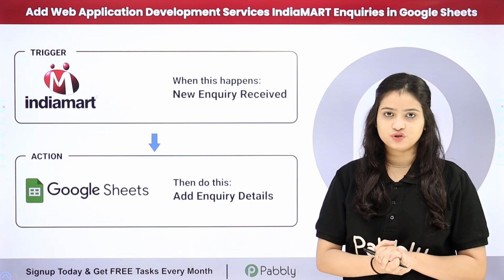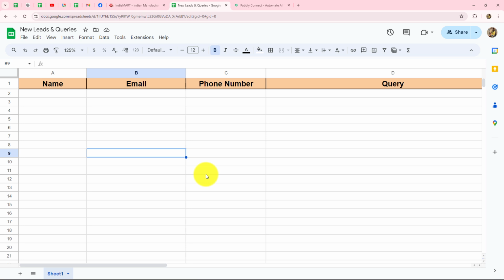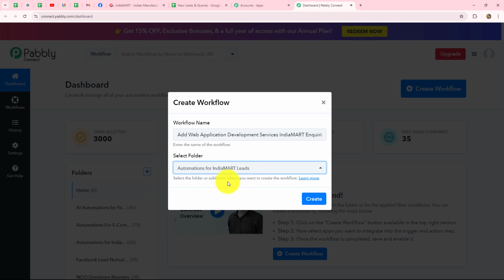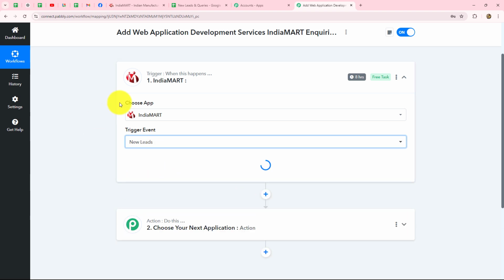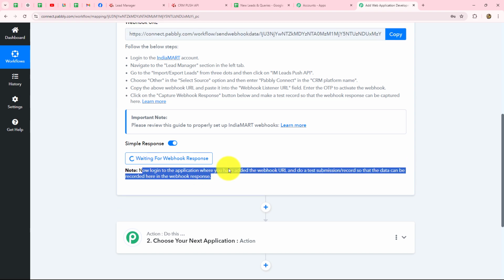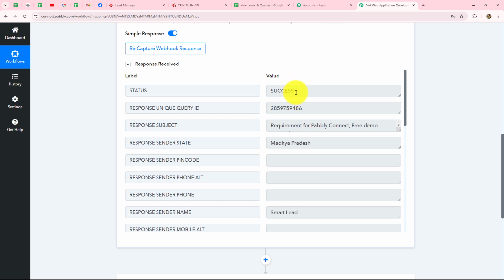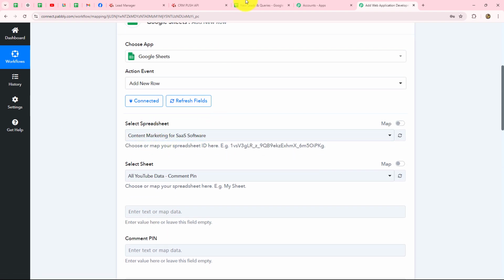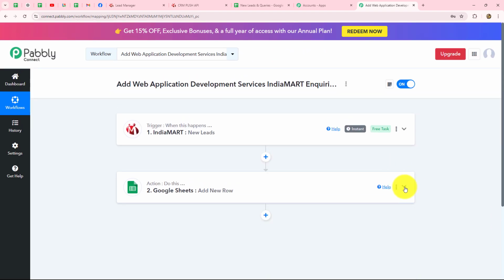How to Add Web Application Development Services IndiaMART Enquiries / Leads in Google Sheets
In this tutorial, we'll guide you through the process of automatically adding web application development services IndiaMART enquiries to Google Sheets using Pabbly Connect.

By integrating IndiaMART with Google Sheets through Pabbly Connect, you can seamlessly log enquiries related to web application development services into a Google Sheet.

This setup ensures that your web application development enquiries are automatically recorded in Google Sheets, simplifying data management and streamlining your workflow.

Use Case:
As a web application development agency, I often receive a large number of inquiries through IndiaMART every day. Manually tracking and organizing these inquiries can quickly become overwhelming, and let's be honest—it's easy to miss out on potential leads when you have to enter everything by hand. So, what I’ve done is create an automation using Pabbly Connect that automatically captures all my inquiries for 'Web Application Development Services' from IndiaMART and adds them directly into Google Sheets. This way, I can have a real-time record of every inquiry, and my team can respond to leads much faster.

Benefits of Pabbly Connect:

1. Automation: Save time, money, and resources by automating tasks.

2. Integration: Connect various web services to create efficient workflows.

3. Security: Enjoy industry-standard security for your data.

4. Scalability: Easily add new applications and services to your workflow.

5. Cost-effective: Choose from plans suitable for different business sizes, with no charges for internal tasks.